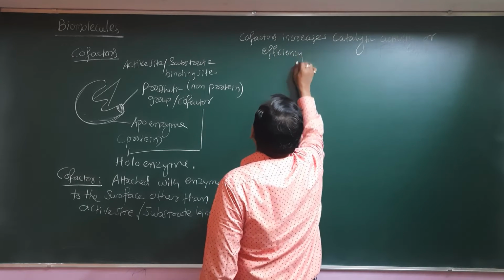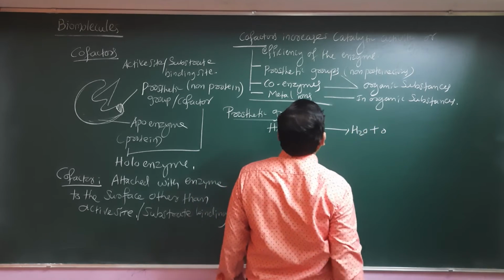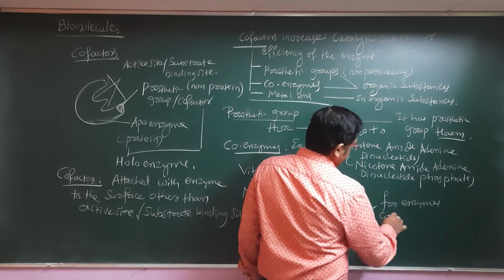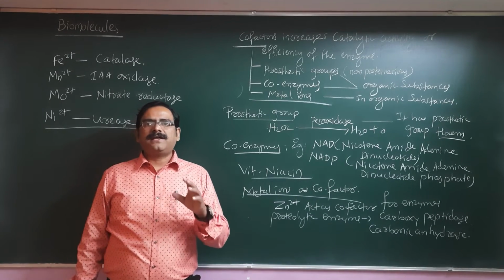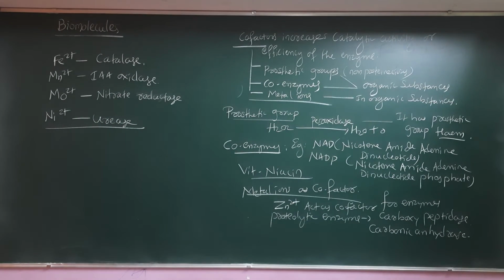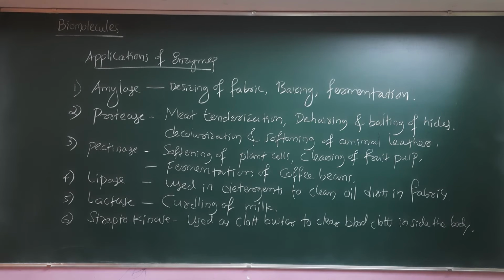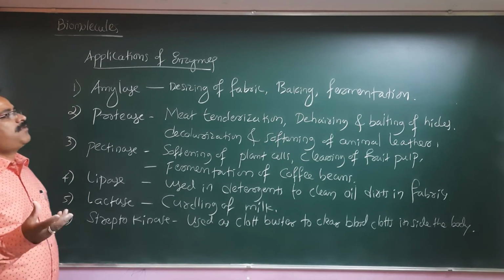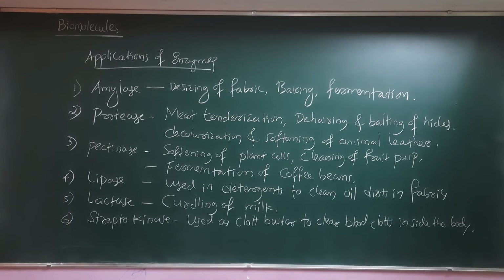Zoology Jr Lecture 82 Biomolecules 13 Cofactors and Enzyme applications